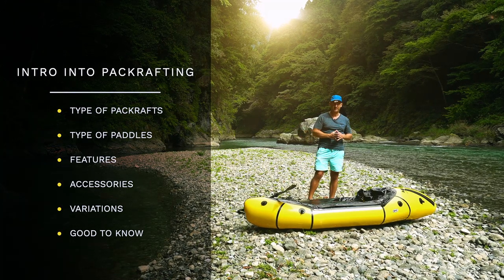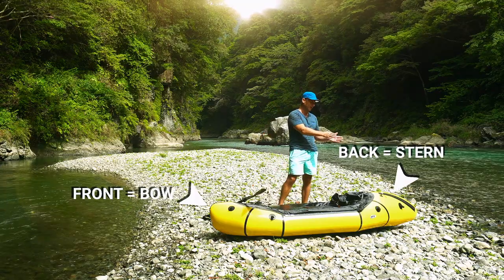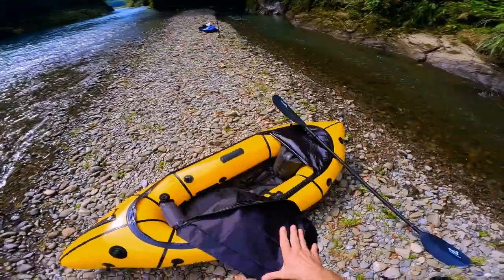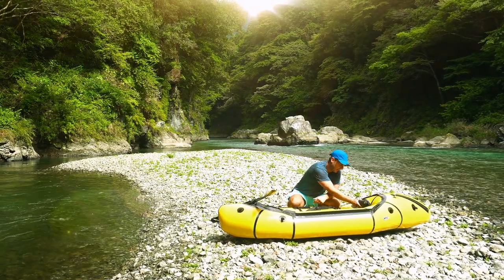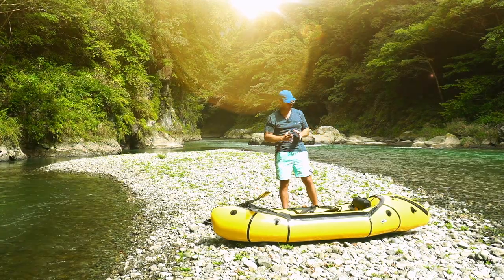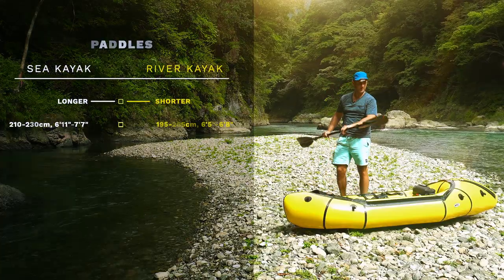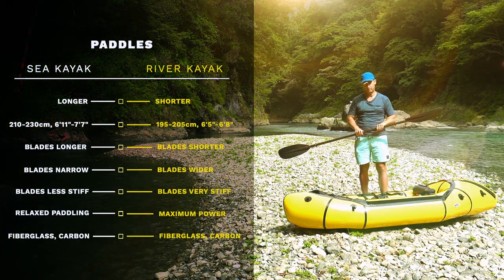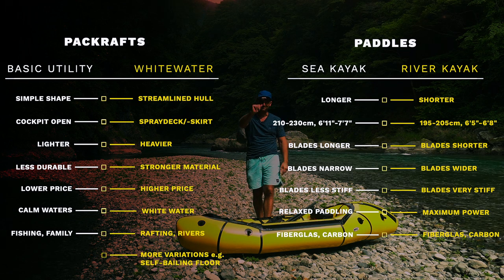How To Start Packrafting Informed and Prepared: All ESSENTIAL Basics For Beginners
In this video I will explain the different types of packrafts and paddles and which one is suitable for which use case.
I will also explain other features of packrafts e.g. self-bailing floors and packrafts offering a cargo for your backpacking stuff.
This video will help you in your purchasing and decision process or in case you have recently bought a packrafts, it shows you which additional accessories could be useful for you and what to pay attention to while using your packrafts for the first trips.

00:00 Intro
00:27 Agenda of Content
01:02 Objective of Video
01:23 History of Packrafting
01:52 Type of Packrafts
02:19 MRS Microraft L ISS
03:32 Variations of Packrafts
05:20 Add-ons for Packrafts
08:31 Factors affecting Costs
10:57 Variations of Packrafts
11:28 Type of Paddles
13:50 Anfibio Wave Touring Paddle
15:04 Overview table for Packrafts and Paddles

My Packraft is the MRS Microraft L with ISS and additionally ordered thigh straps

The video was shot on a Sony a6400 Plus the INSTA360 X2 camera and the INSTA GO2 for the POV shots

I use several plugins from MotionVFX, but in this video I mainly used the mFlare2 Plugin, and mFilmLook